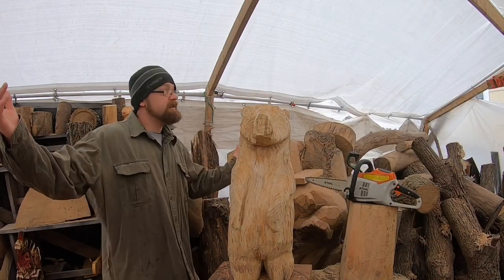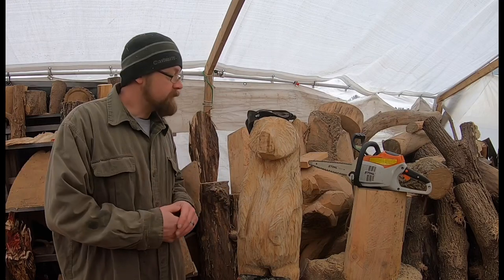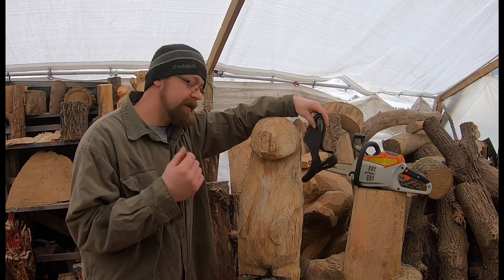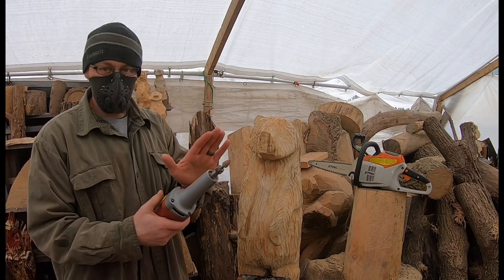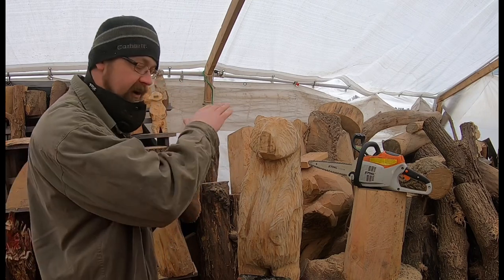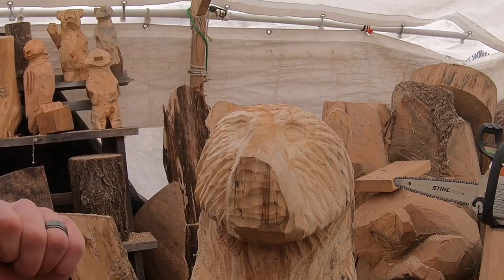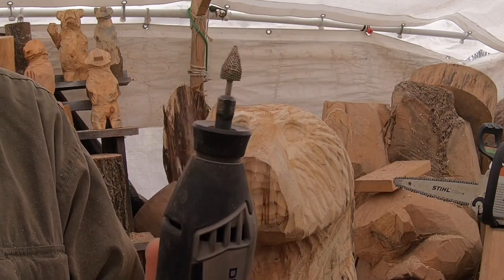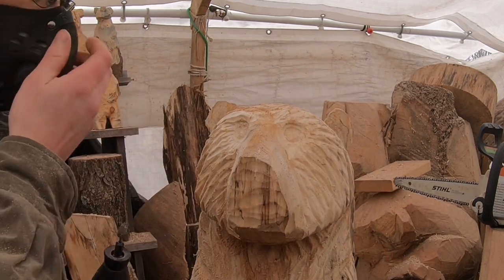How to carve eyes .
Saburrtooth 1/2 flame bit
Saburrtooth 3/8 flame bit
Saburrtooth 1/8 eye cutter
Chicago Die grinder
Makita die grinder
Dremal 4000
GoPro 7 black